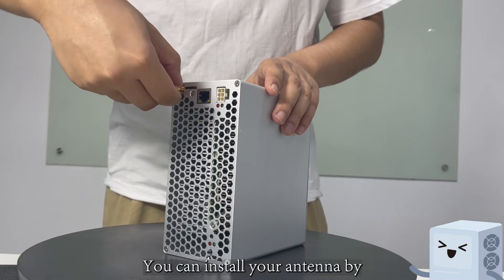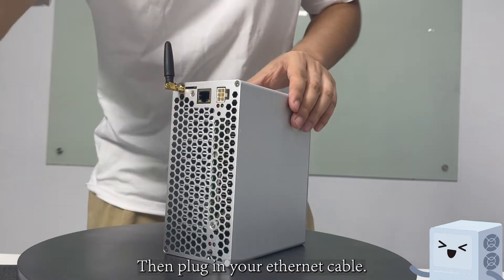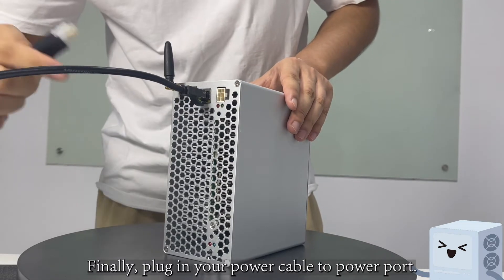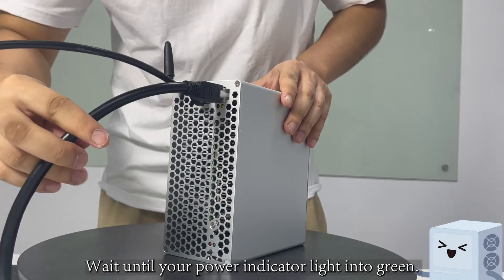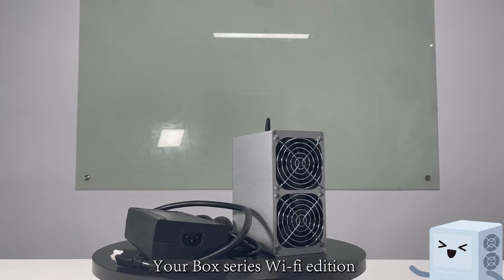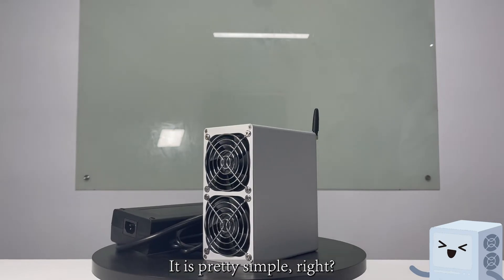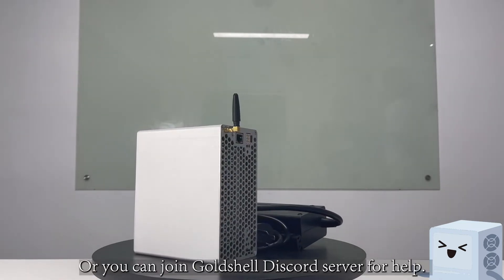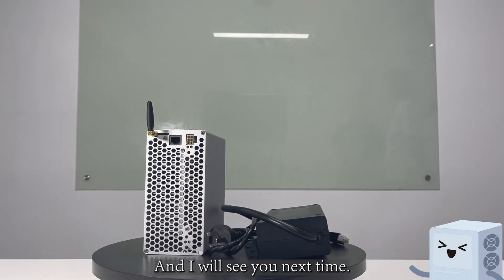Goldshell Hardware Install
This is the video talking about hardware install about Box Series Wi-Fi edtion. Take a look and if you have any problems.